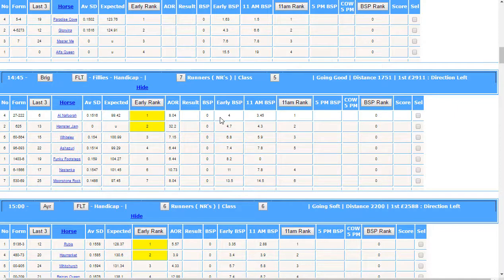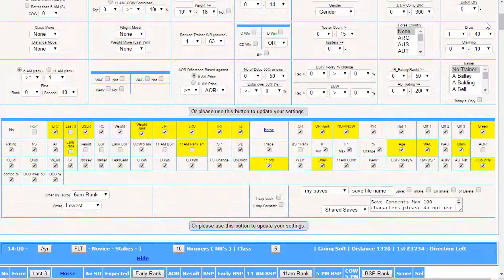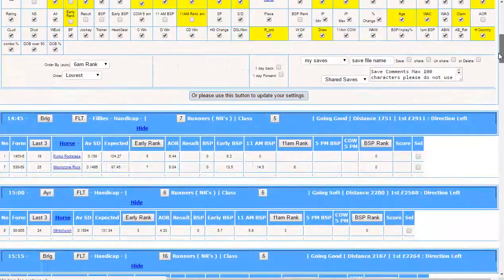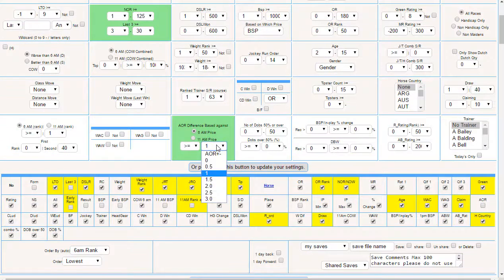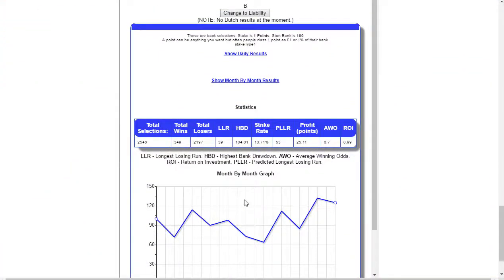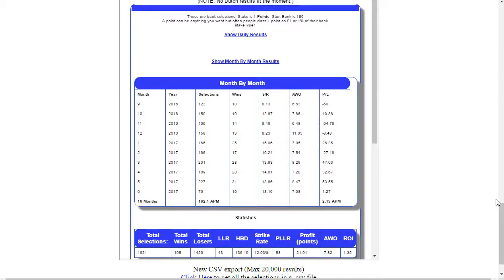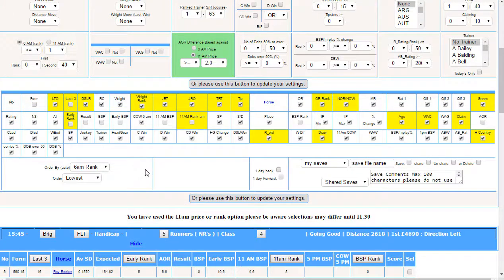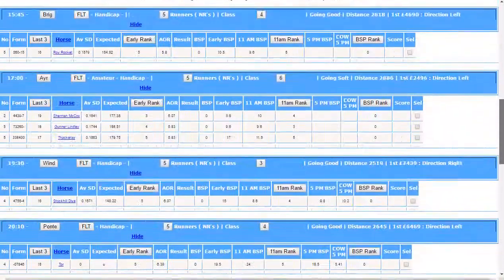PR Ratings - Average (Betfair) Odds Ratings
PR Ratings AOR (Average Odds Ratings).

This video covers a new feature on PR Ratings Called AOR.

This is my try at creating a "price line" but based on betfair odds.

There is a new column that gives you AOR prices and there is also a new filter that allows you to select runners based on the difference between my price and the recorded 6am or 11am price.

The idea is to try and find selections that could have "Value" still in them.

This new filter brings the total available to PR Ratings to over 70.

It also means there are now nearly 70 columns of information that you can use to select your daily runners.

Pick up your free copy of the PR Ratings 3 step "Lay-Bet" system while you are there.

Malcolm

HorseRacingRatingsSoftware